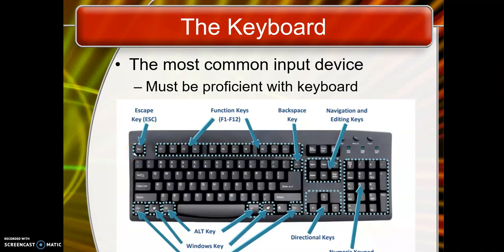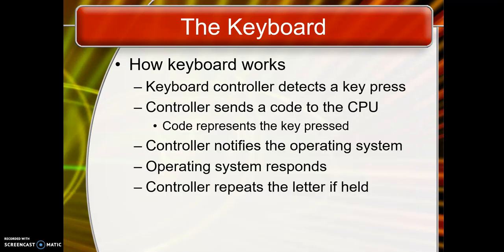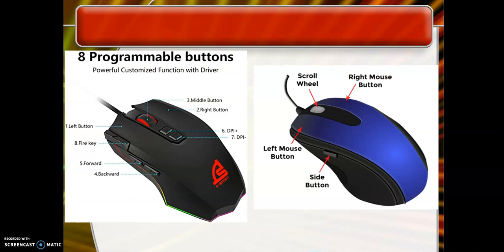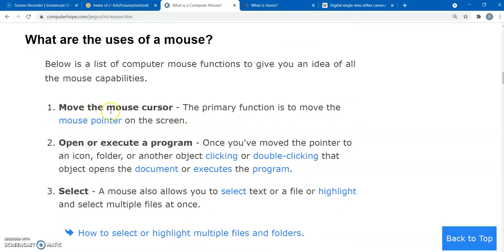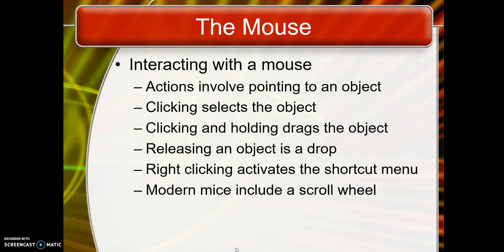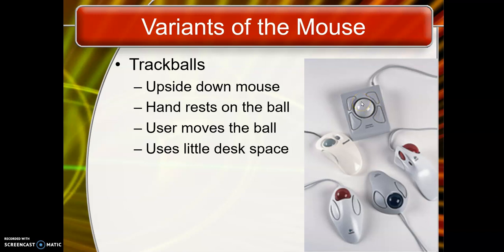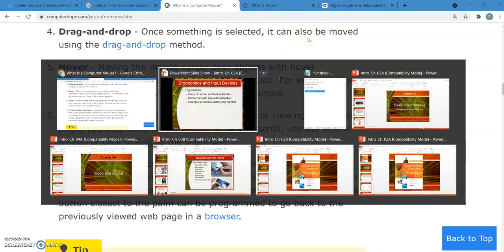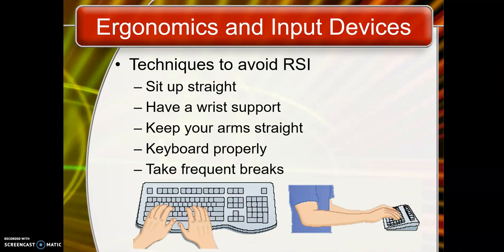ITC 3A keyboards and mouse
Dr. D.  Lecture series:  ITC-3A keyboards and mouse - Intro to computers -
following book and Lecture-Slides from - Intro to computer by Peter Norton